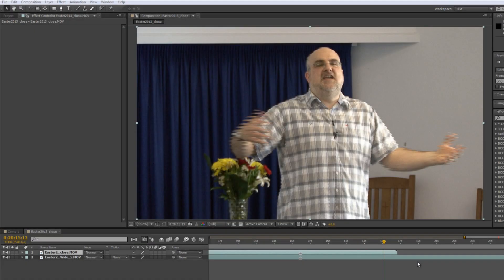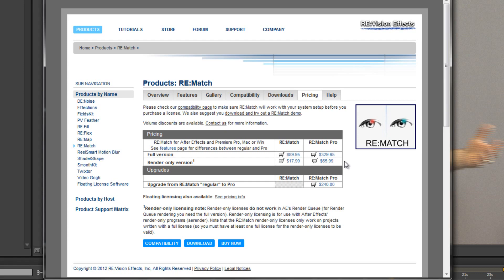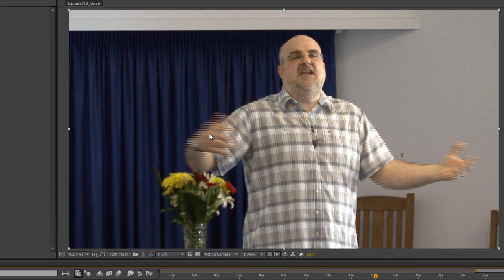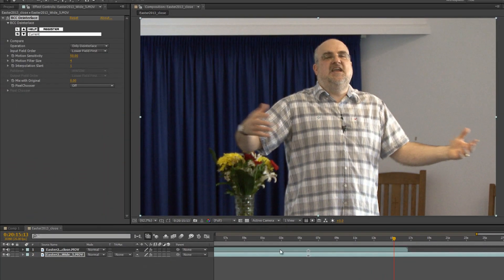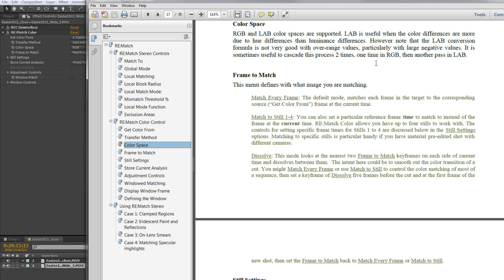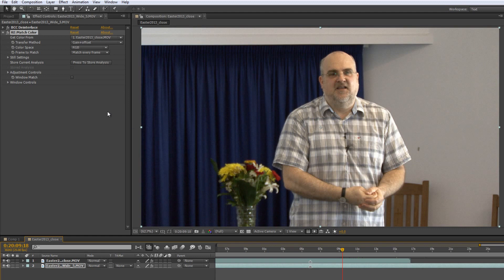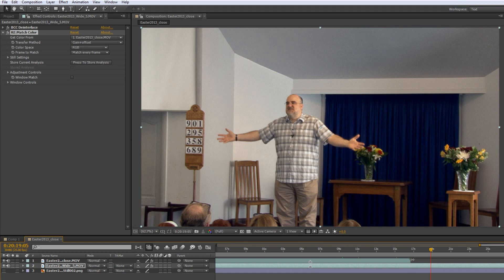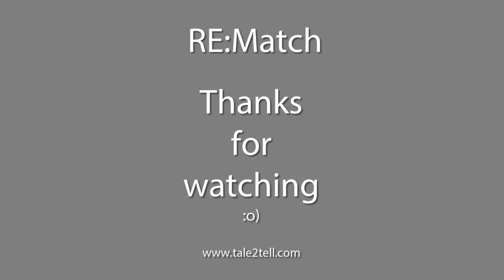AE - RE:MATCH Non-matching Cameras in After Effects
In this tutorial, Andrew Devis demonstrates a relatively new plug-in by RE:Vision Effects called RE:Match and how it can very quickly and accurately deal with the very common problem of non-matching cameras in After Effects.

A typical approach to dealing with say a white balance issue would be to apply Color Finesse 3 and work with that which can be a slightly convoluted process, while RE:Match deals with the whole thing in a couple of c